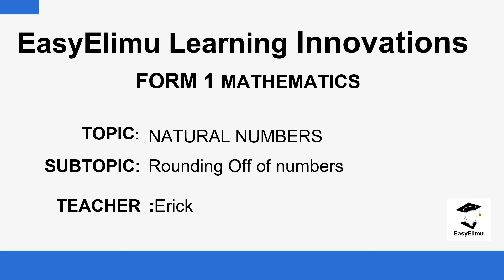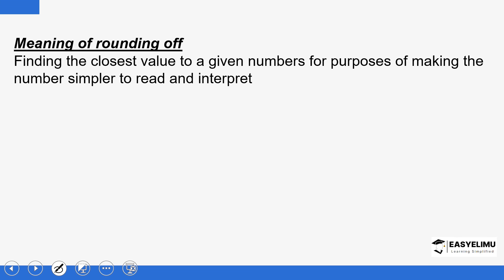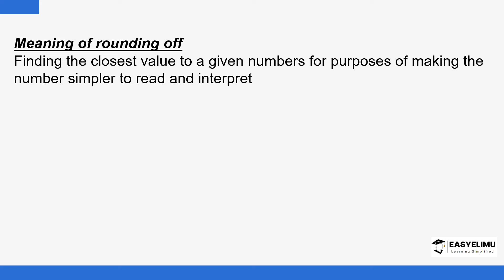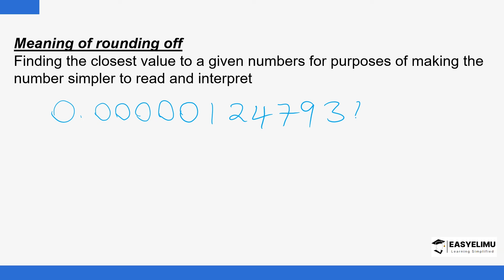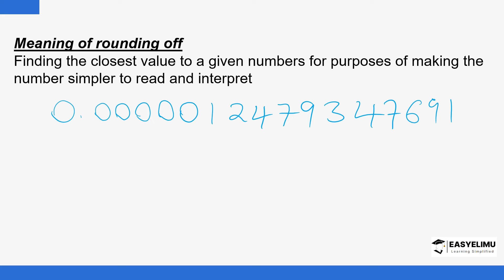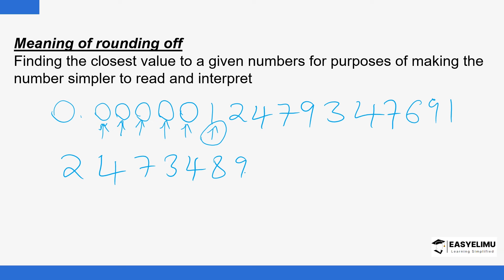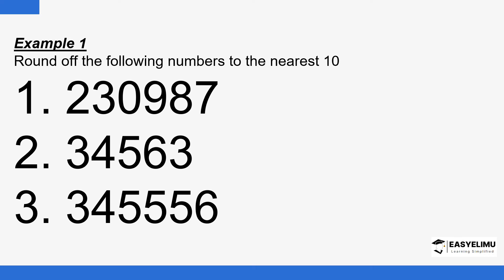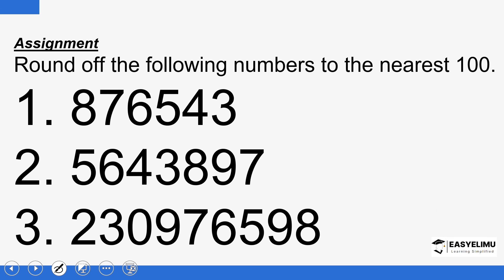Rounding Off - Mathematics Form 1 - Topic 1 - Natural Numbers ( Lesson 4 out of 8)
Lesson 4: Rounding Off

Objective:

Understand the concept of rounding off numbers and how to apply it.
Key Concepts:

What is Rounding Off? Rounding off is a process used to simplify numbers to a certain level of accuracy. It involves changing a number to a nearby, easier-to-work-with value.

Rounding to a Specific Place Value: When rounding off, you determine the place value you want to round to. Common place values include the nearest ten, hundred, or thousand.

Rounding Rules:

If the digit to the right of the target place value is less than 5, the target digit remains the same, and all digits to the right are replaced with zeros.
If the digit to the right of the target place value is 5 or greater, the target digit is increased by 1, and all digits to the right are replaced with zeros.
Examples:

Rounding 37 to the nearest ten: 37 rounds to 40 because the digit to the right is 7.
Rounding 248 to the nearest hundred: 248 rounds to 200 because the digit to the right is 4.
Rounding 1,475 to the nearest thousand: 1,475 rounds to 1,500 because the digit to the right is 5.
Rounding Decimals: The same principles apply to rounding decimals. For example, rounding 3.78 to one decimal place would result in 3.8.

Practice Exercises:

Round the following numbers to the nearest ten:

64
29
87
Round the following numbers to the nearest hundred:

348
572
196
Round the following numbers to the nearest thousand:

6,729
3,451
9,865
Round the following decimals to one decimal place:

3.67
2.94
6.58
Homework:

Create scenarios in which you need to round off numbers in real-life situations. For example, if you have a shopping receipt with various amounts, practice rounding those numbers to the nearest dollar.
Note to Teachers:
Rounding off is a practical skill that is frequently used in everyday life. It's important for students to grasp the concept, as it will be applied in many mathematical and real-world contexts. Encourage students to practice rounding numbers regularly to reinforce their understanding.